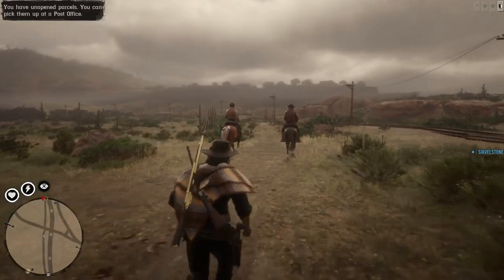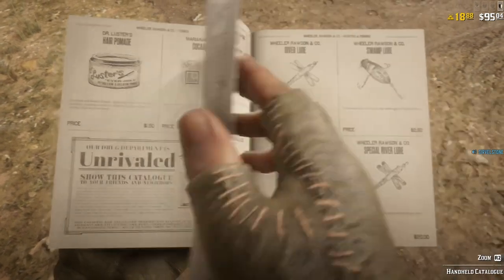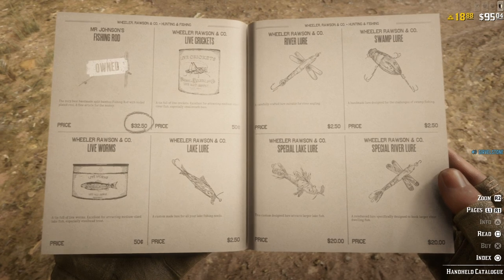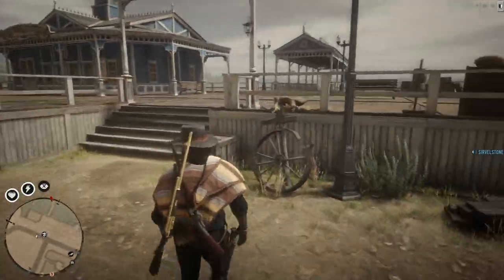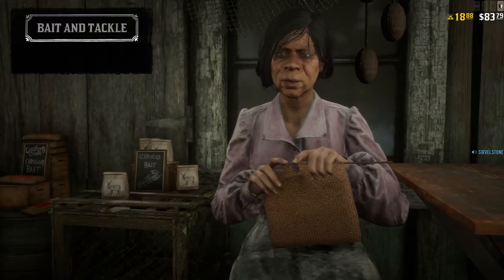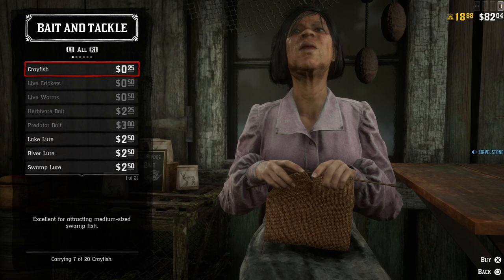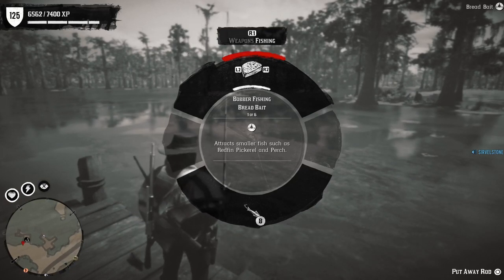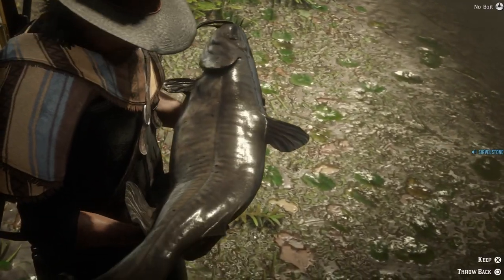Fish caught with live bait Daily Challenge in Red Dead Online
Fish caught with live bait Daily Challenge in Red Dead Online, RDR2